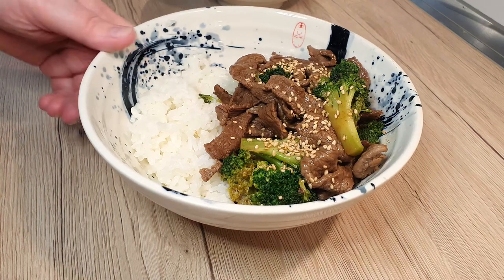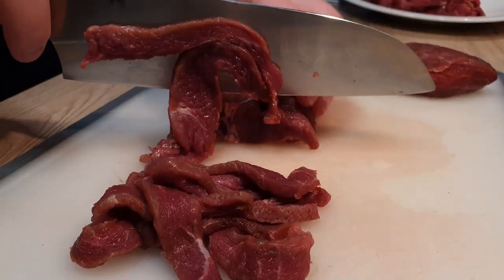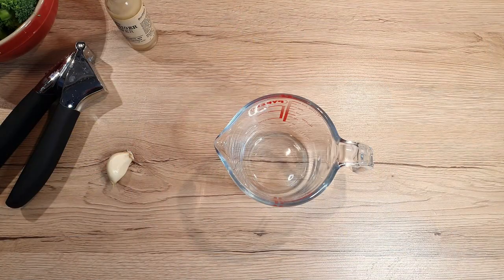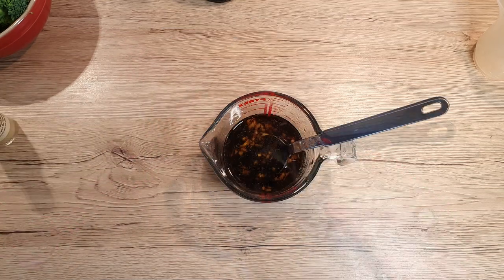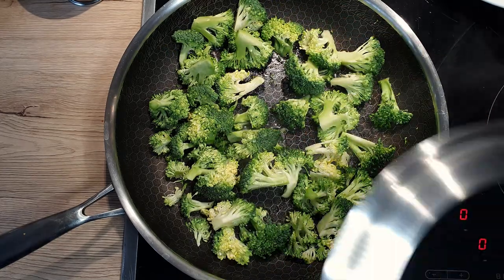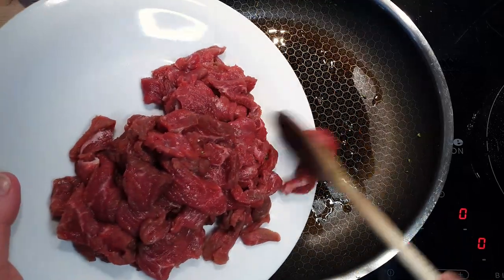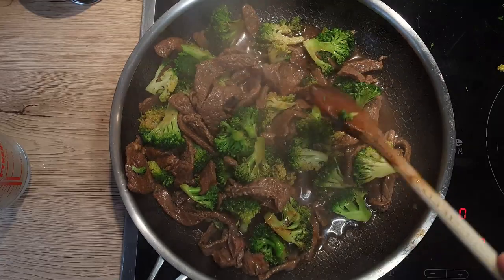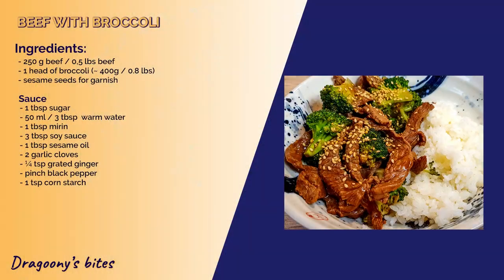The Best 15-Minute Beef & Broccoli Stir-Fry Ever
This recipe will be a hit with all of those that don't like broccoli. I myself never like it, but this way, I actually enjoy it.

📜This recipe makes enough for 2 people.

🔹 Ingredients: 🔹
- 250 g beef / 0,5 lbs beef
- 1 head of broccoli (~ 400g / 0.8 lbs)

Sauce:

- 1 tbsp sugar
- 50 ml / 3 tbsp  warm water
- 1 tbsp mirin
- 3 tbsp soy sauce
- 1 tbsp sesame oil
- 2 garlic cloves
- ¼ tsp grated ginger
- pinch black pepper
- 1 tsp corn starch

🔹 Preparation: 🔹
1. Slice your beef into thin strips.
2. Cut the broccoli into smaller florets.
3.  To a cup add 1 tsp of sugar, 50 ml warm water, 1 tbsp mirin, 3 tbsp soy sauce, 1 tbsp sesame oil, crush 2 cloves or garlic and add it to the mix. Add in 1/4 tsp of grated ginger. Pinch of black pepper and 1 tsp of corn starch. Mix everything well so there are no more lumps from the starch left.
4. On the stove heat up a pan to medium heat and add sesame oil. Put in your broccoli and add a splash of water. Cover and let it steam for 3 - 4 minutes. Remove your broccoli from the pan.
5. To the same pan add a splash of sesame oil and to it add your beef slices and brown them off. No more then 2 minutes. Pour over your sauce mixture. Let it thicken a bit and add in your broccoli. Mix well so that the sauce coats everything nicely.
6. Serve.

Tip: You can also let the dish cool down and save it for lunch the next day.